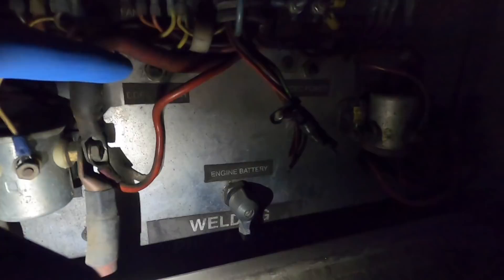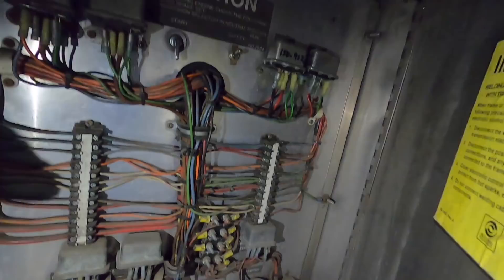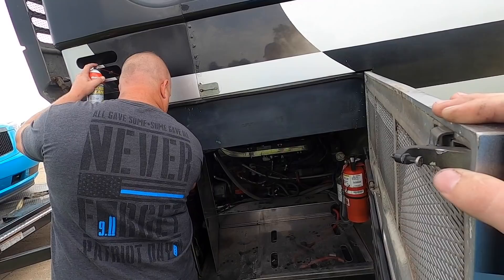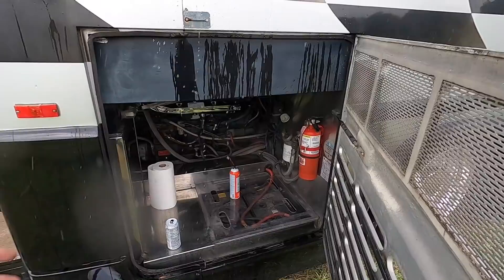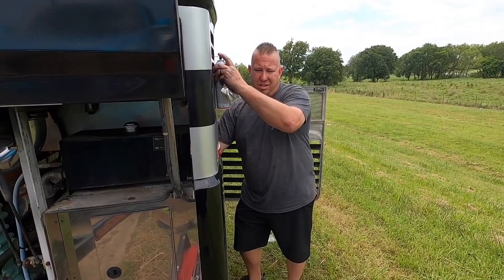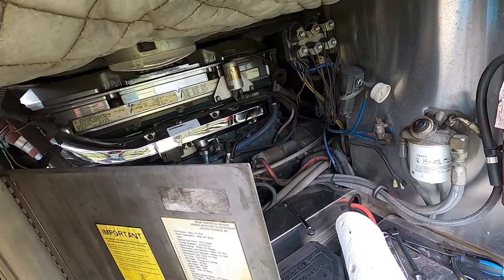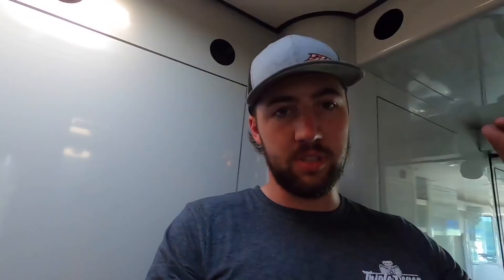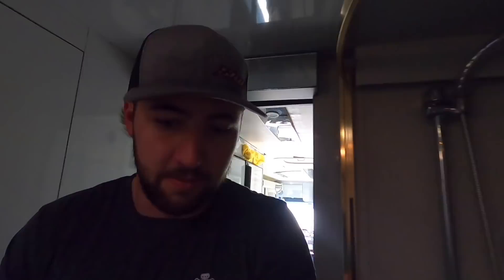RV Totally Stranded For 25 Hours...What Happened?? (My 96 Newell Coach Broke Down!)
I was on my way back to Dallas after filming the Newell Factory Tour video when my coach just completely shut off with no warning near Tulsa Oklahoma. Luckily I was able to coast to (sort of) a safe spot on the shoulder. I couldn't even go get myself parts with the Escalade because it still had a blown up alternator from filming That Dude In Blue video at ICC!

Needless to say I learned a lot that day...Hopefully my trials and tribulations here can save someone else a future headache!!